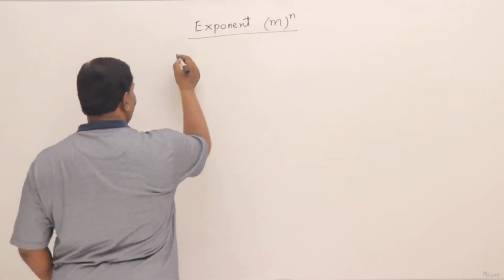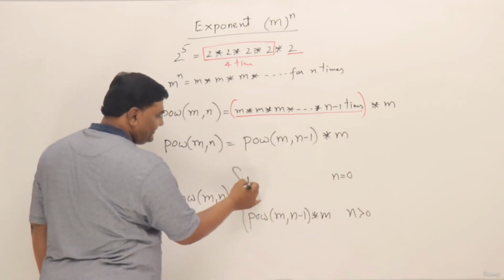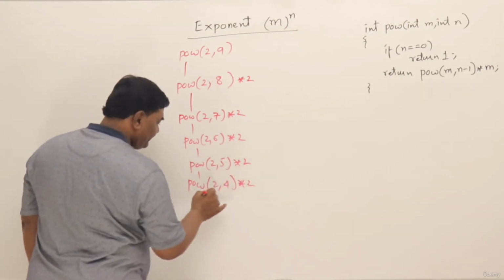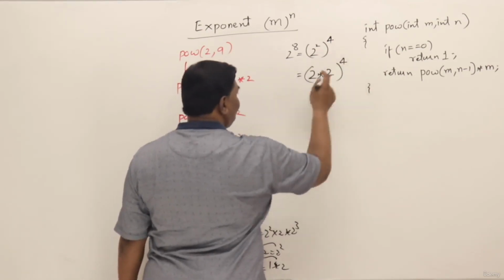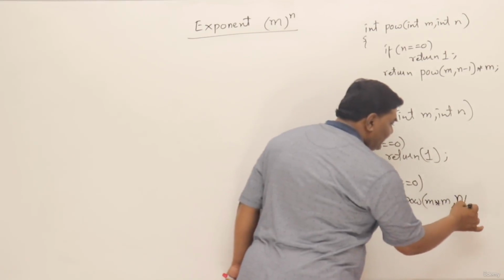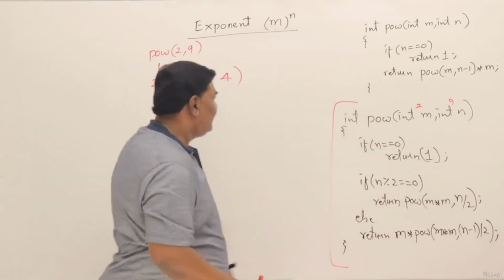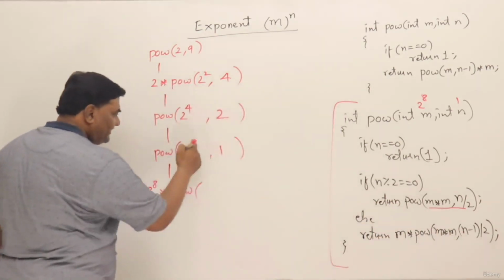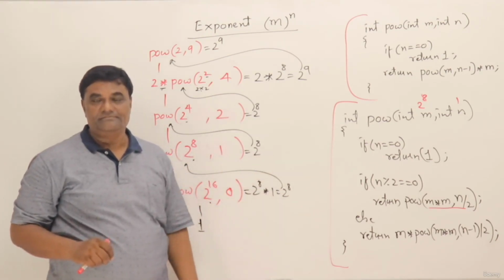020 Power using Recursion